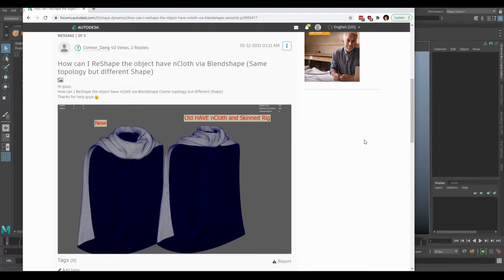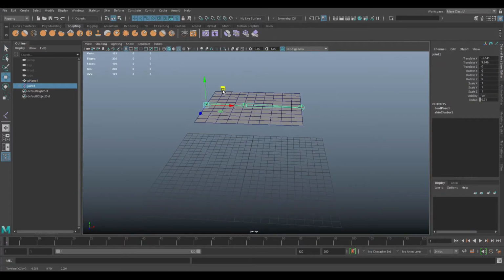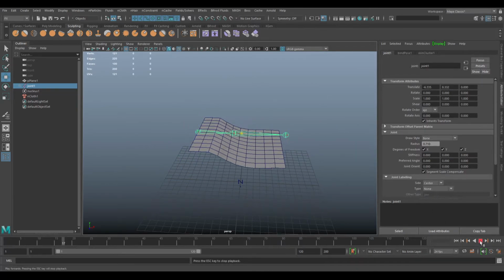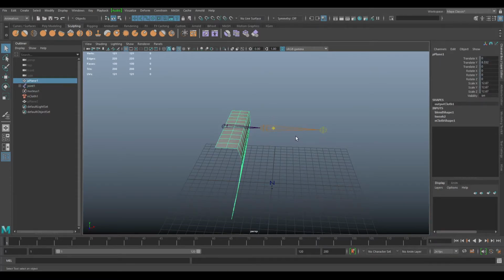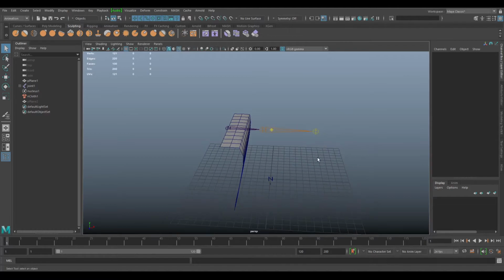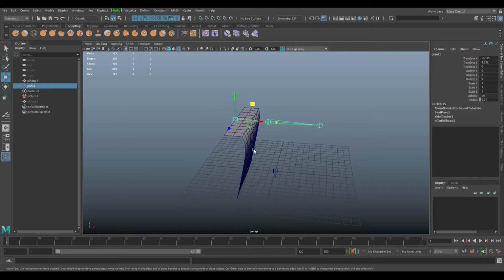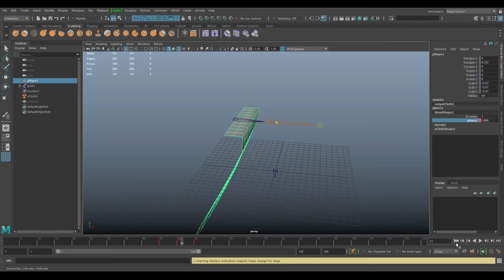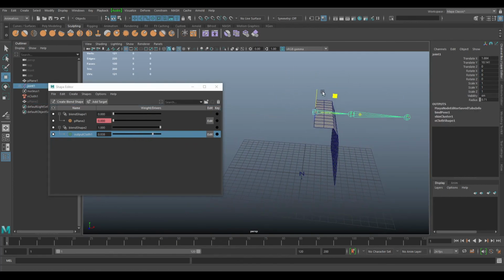QnA 05 Delta Blendshape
Creating Delta Blendshape

Or send me BTC here:

1Fa5utZEowCNtSBWUS3xsjT1JaN8owWnZL